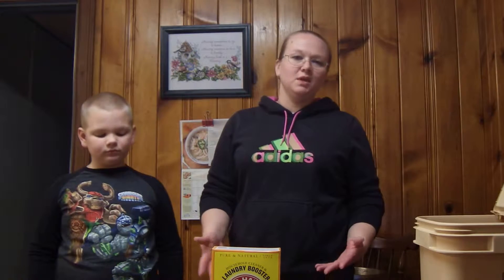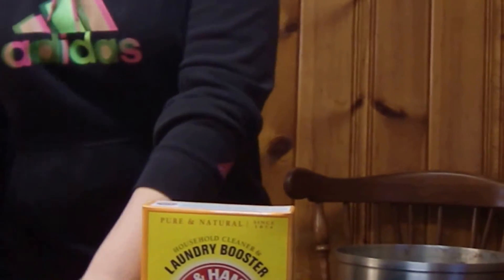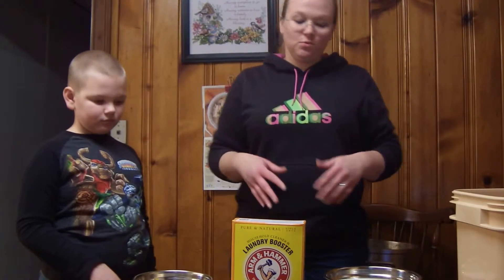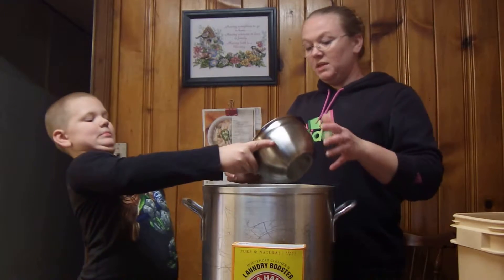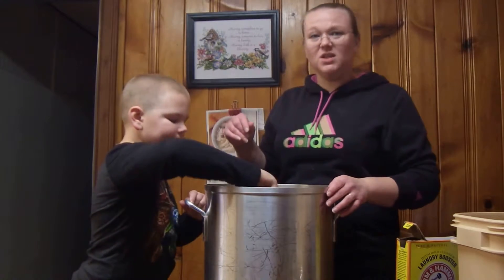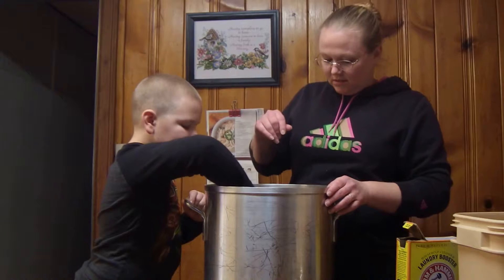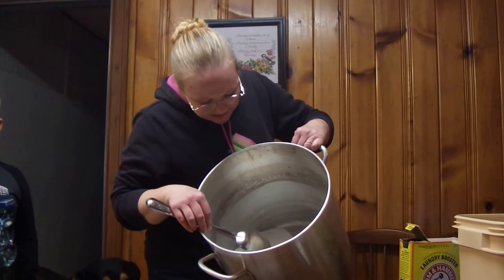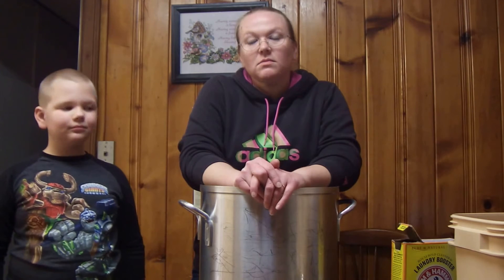DIY Roarks ReTreaT How to make home made laundry soap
Today We made laundry soap.  It's pretty simple to make.  A big thanks to The Oily Italian for providing us with the thieves cleansing soap.  Try some for yourself and see what you think.